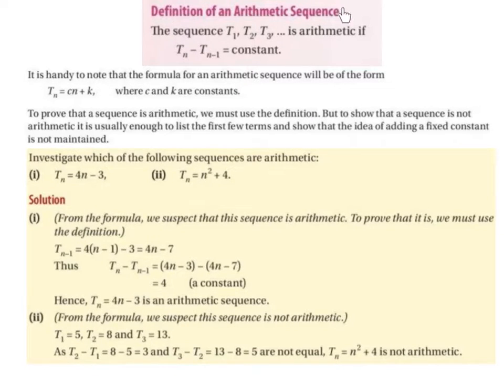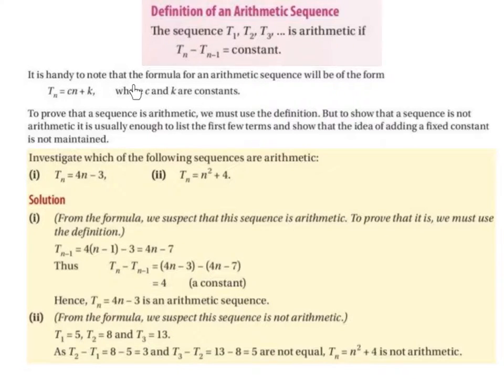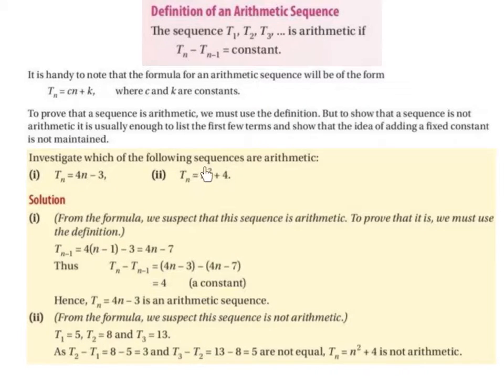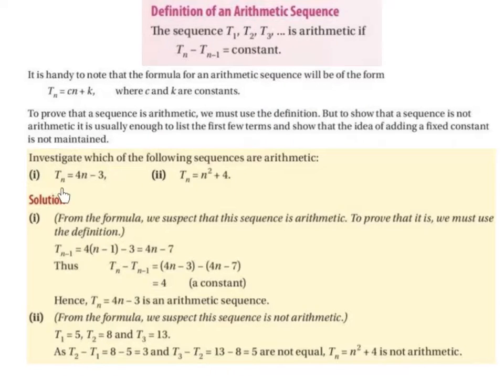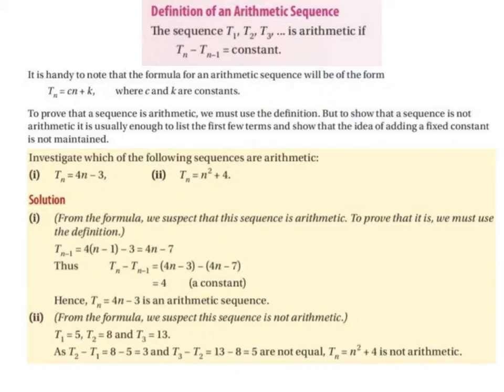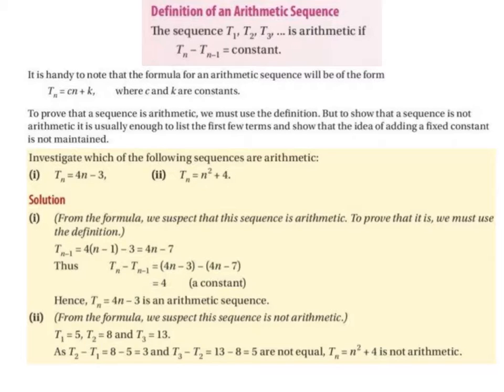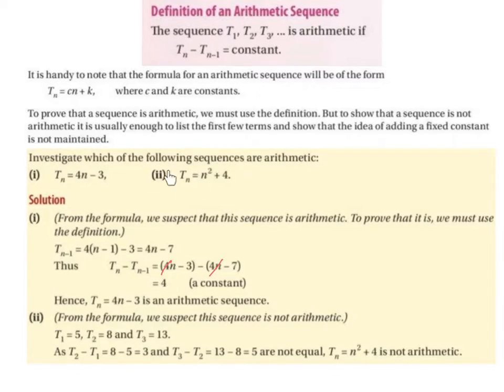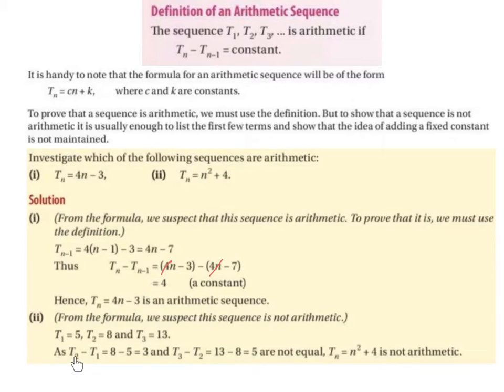LC HL definition of an arithmetic sequence